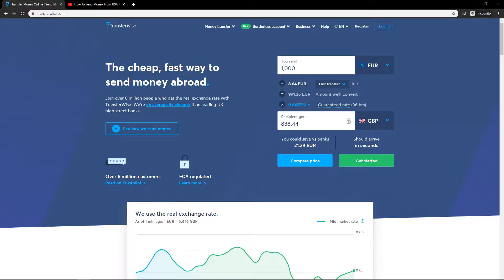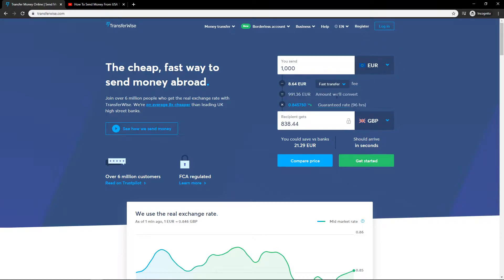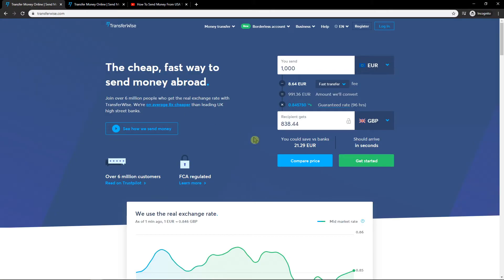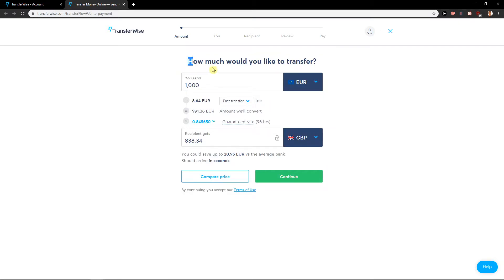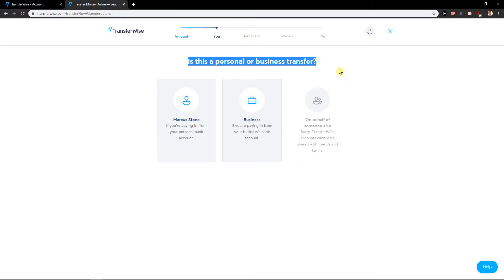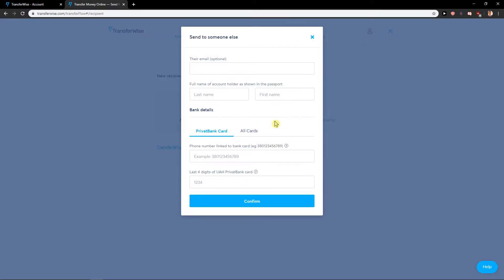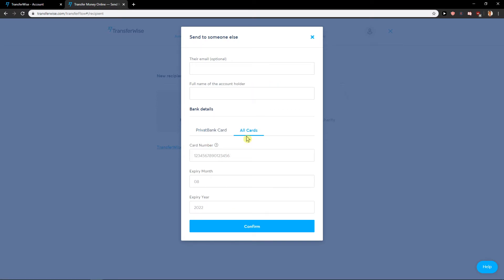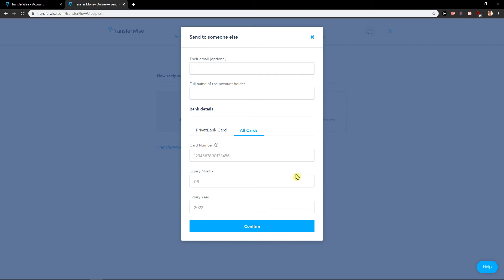How To Send Money From UK To Ukraine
In this video you will learn How To Send Money From UK To Ukraine

 , transferwise ‏‏‎ ‎

GET AMAZING FREE Tools For Your Youtube Channel To Get More Views:
Tubebuddy (For GROWTH on Youtube):